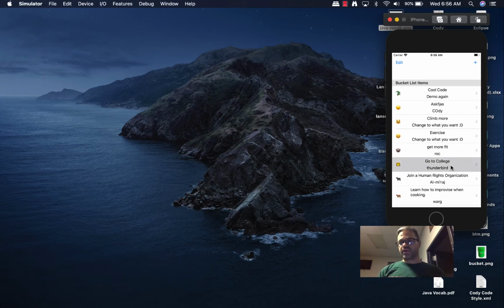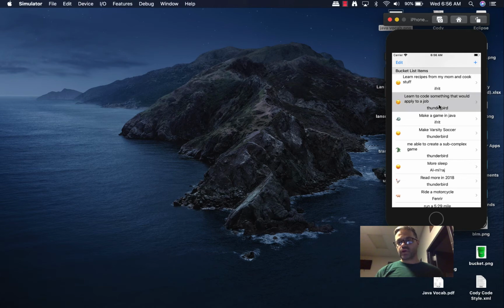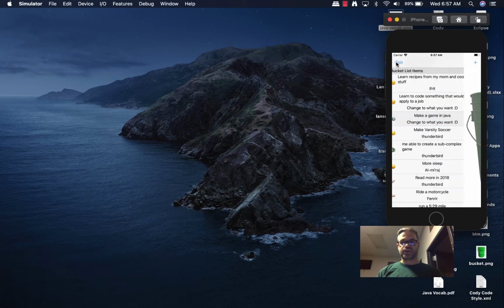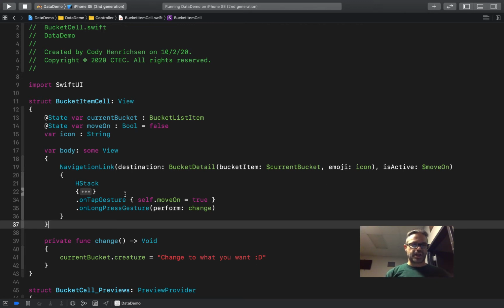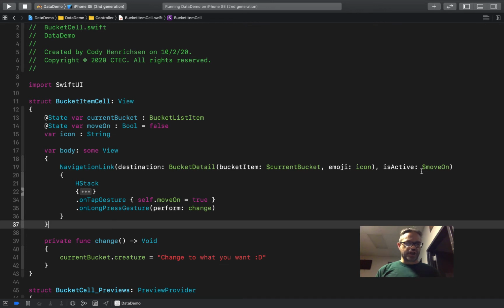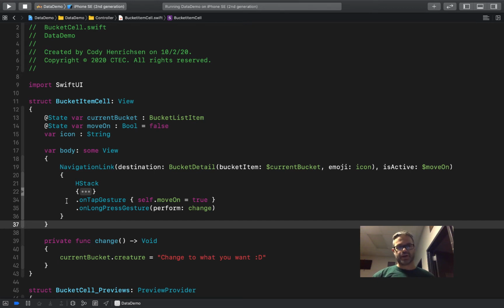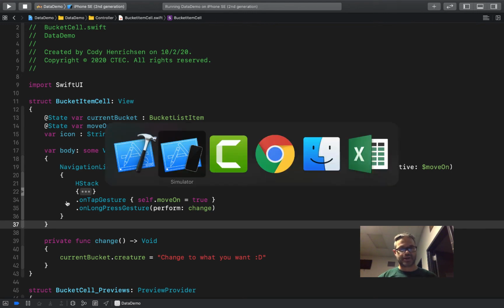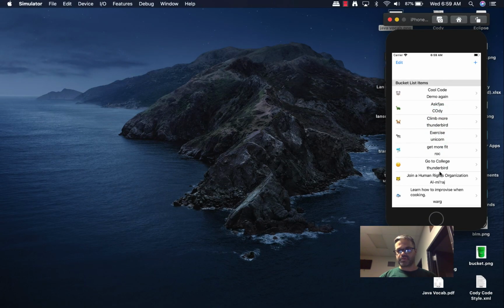Data app use tap to change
Using the LongPress event to change what is displayed in the app.

Table of Contents:
00:00 - Using LongPress in SwiftUI
01:12 - BucketItemCell changes
01:22 - New State variable
01:30 - NavigationLink update
02:06 - Tap and LongPress modifiers
02:28 - The change method